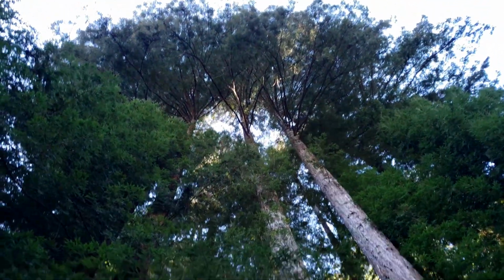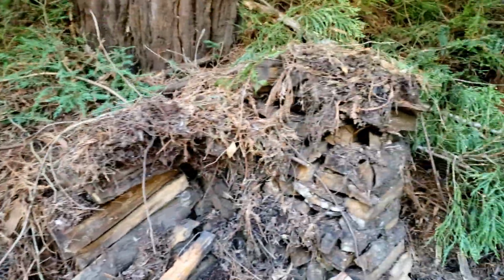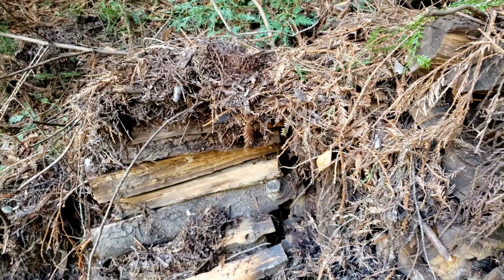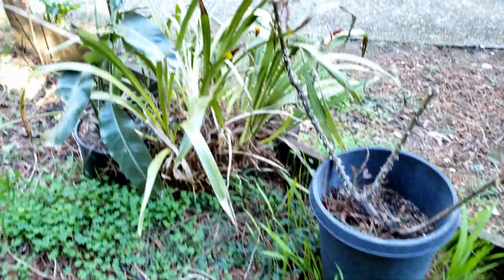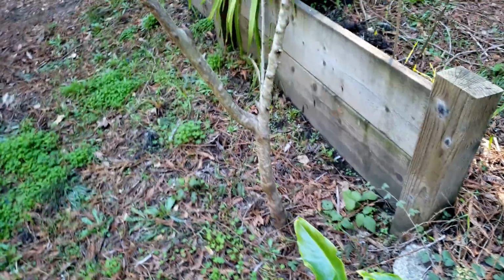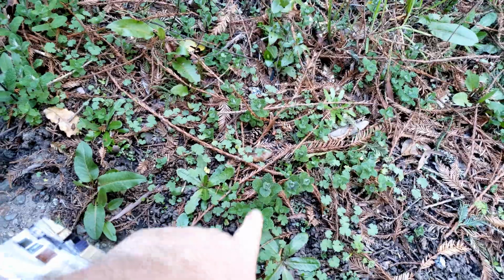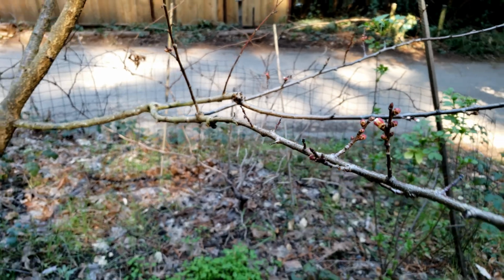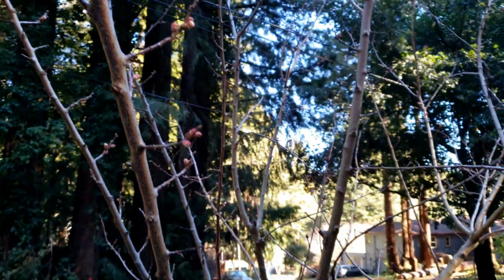FOREST LIFE Episode 10 SPRING REAWAKENING & DUFF - Day 18,803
Sit back, relax and enjoy some Spring in action, as Roberts tells you about what's popping in the garden and what "Duff" is. Just showing what is happening around the home as spring approaches  letting you decompress with some nature.

Forest Duff - The forest floor, also called detritus, duff and the O horizon, is one of the most distinctive features of a forest ecosystem. It mainly consists of shed vegetative parts, such as leaves, branches, bark, and stems, existing in various stages of decomposition above the soil surface. - Wiki